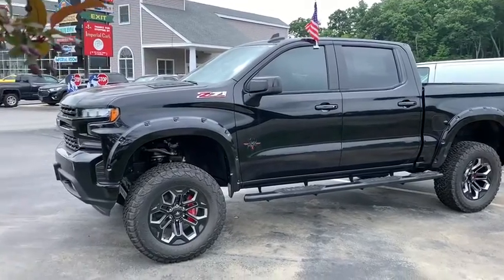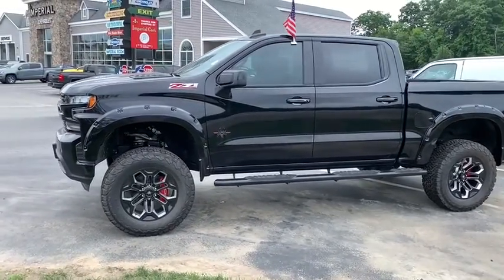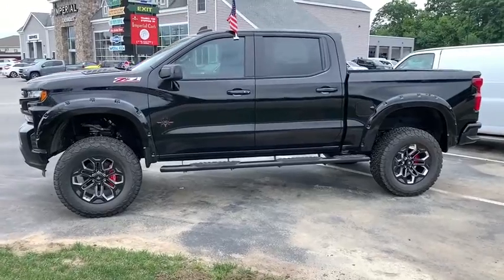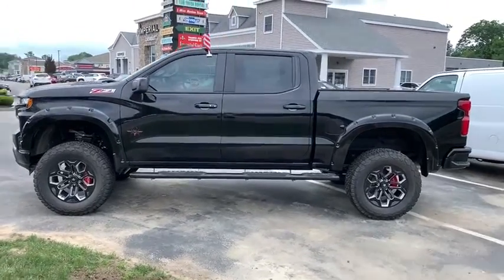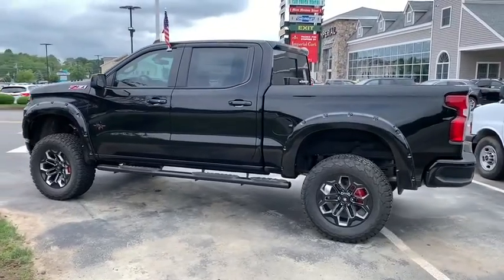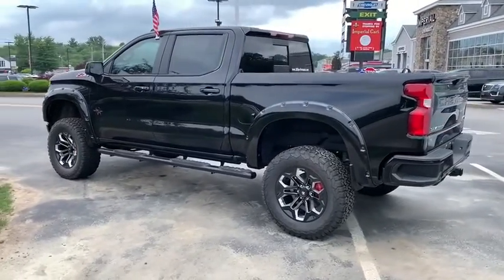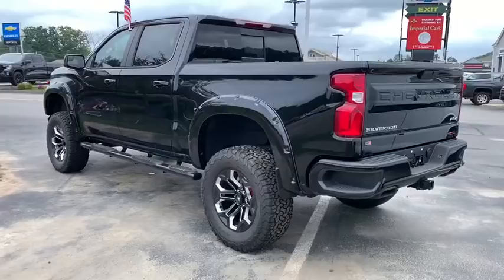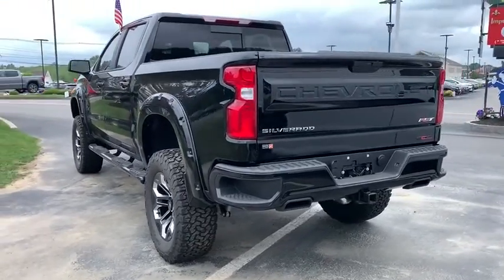2020 Chevrolet Silverado 1500 Milford, Mendon, Worcester, Framingham MA, Providence, RI S120316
Black New 2020 Chevrolet Silverado 1500 available near me in Milford, Massachusetts at Imperial Chevrolet. Servicing the Mendon, Worcester, Framingham MA, Providence, RI area.
2020 Chevrolet Silverado 1500 RST - Stock#: S120316 - VIN#: 3GCUYEELXLG236116

Imperial Chevrolet
18 Uxbridge Rd

RST trim. EPA 22 MPG Hwy/19 MPG City! iPod/MP3 Input, Alloy Wheels, Turbo, 4x4, Back-Up Camera, Rear Air. Warranty 5 yrs/60k Miles - Drivetrain Warranty; brbrbrbrKEY FEATURES INCLUDEbrbr4x4, Rear Air, Back-Up Camera, Turbocharged, iPod/MP3 Input. MP3 Player, Keyless Entry, Privacy Glass, Steering Wheel Controls, Electronic Stability Control. brbrbrbrEXPERTS ARE SAYINGbrbrGreat Gas Mileage: 22 MPG Hwy. brbrbrbr.brbrThe Buy For Price reflects all applicable manufacturer rebates and/or incentives (not all will qualify) and is based on retail purchase with additional dealer discounts including a $1,000 Imperial Trade Assistance Bonus for qualifying 2010 or newer trades. Our specials are available exclusively through our phone and internet department. Price subject to change if manufacturer rebates change. Lease, business and fleet acquisitions may result in a different pricing and rebate structure. Price does not include tax, title, registration, and documentation fee or other applicable fees. Vehicle must be paid in full and take same day delivery from dealer stock. No wholesalers or dealers. Call or email our phone and internet team for the most current rebate information and Imperial discounts. Our price online is for our market area only. Price cannot be combined with any other discounts or promotions. Not responsible for typographical or pricing errors. May include vehicle demonstrators. StockPrice does not include tax, title, registration, documentation fee or other applicable fees, and includes our Imperial Trade Assistance Bonus of $1,000 for qualifying 2010 or newer retailable trades. To receive advertised promotional price, the vehicle must be paid in full and take same day delivery from dealer stock. Call or email our phone and internet team for the most current rebate information and Imperial discounts. Price cannot be combined with any other discounts or promotions and is subject to change based on market value at any time without notice, customer must mention promo code in order to qualify for internet special discount. The information contained herein is deemed reliable but not guaranteed, dealer not responsible for any misprint involving the price or description of the vehicle, it's the sole responsibility of buyer to physically inspect and verify such information prior to purchasing. Transparency is our goal. NO WHOLESALERS OR DEALERS! brbr MORE ABOUT US: Imperial Cars Purchase With Confidence: 1) Free Car Fax Vehicle History Report Available For All Of Our Vehicles Online. 2) Imperial Certified All used cars go through a Rigorous 125-Point Vehicle Inspection. 3) Bottom Line Pricing 4) 5 Day or 200 Mile Exchange Program for Your Total Confidence If you are not happy with it bring it back within 5 days or 200 miles and we'll give you a credit of your full purchase price toward the purchase of another vehicle. (excludes Renewed for You Vehicles) Price includes: $5000 - Consumer Cash Program. Exp. 08/03/2020
Preferred Equipment Group 1SP,3.23 Rear Axle Ratio,Heavy-Duty Rear Locking Differential,Wheels: 18 x 8.5 Bright Silver Painted Aluminum,40/20/40 Front Split-Bench Seat,Front Bucket Seats,Cloth Seat Trim,10-Way Power Driver Seat w/Lumbar,Cloth Rear Seat w/Storage Package,Convenience Package w/Buckets Seats,Convenience Package II,All-Star Edition,All-Star Edition w/PCH,Single-Zone Manual/Semi-Automatic Air Conditioning,Radio: Chevrolet Infotainment 3 System,Radio: Chevrolet Infotainment 3 Plus System,Electronic Cruise Control,Electric Rear-Window Defogger,Color-Keyed Carpeting Floor Covering,All-Weather Floor Liner (LPO) (AAK),OnStar & Chevrolet Connected Services Capable,120-Volt Instrument Panel Power Outlet,Power Sunroof,Z71 Off-Road & Protection Package,Bed Protection Package,Chevytec Spray-On Black Bedliner,Deep-Tinted Glass,Front License Plate Kit,LED Cargo Area Lighting,Heavy Duty Suspension,Z71 Off-Road Package,Trailering Package,220 Amps Alternator,Integrated Trailer Brake Controller,Skid Plates,Rear Wheelhouse Liners,High Capacity Air Filter,4-Way Manual Driver Seat Adjuster,Power Sliding Rear Window w/Rear Defogger,Rear 60/40 Folding Bench Seat (Folds Up),Chevrolet Connected Access Capable,Power Front Windows w/Passenger Express Down,Power Rear Windows w/Express Down,Power Door Locks,Keyless Open & Start,Power Front Windows w/Driver Express Up/Down,Fro